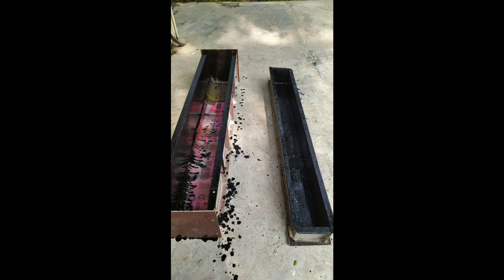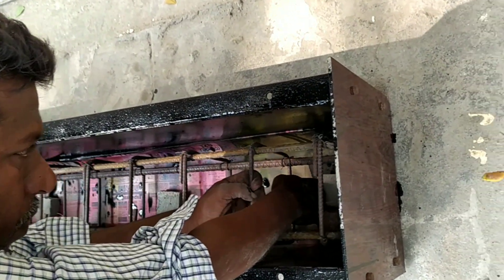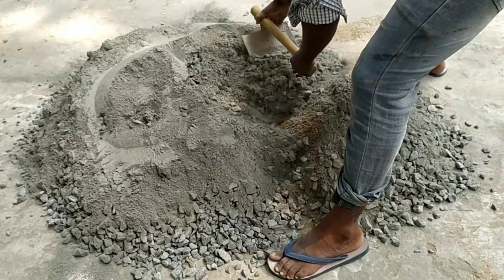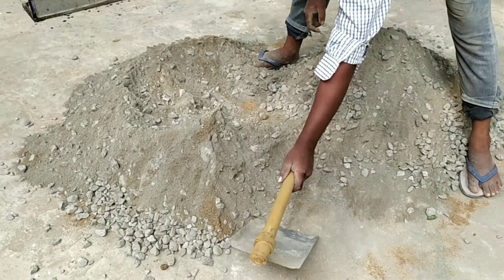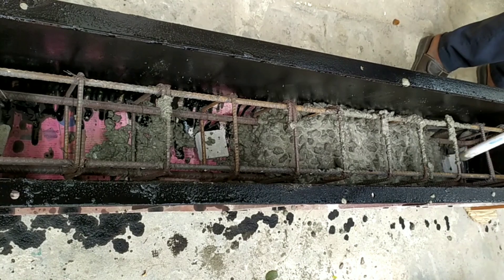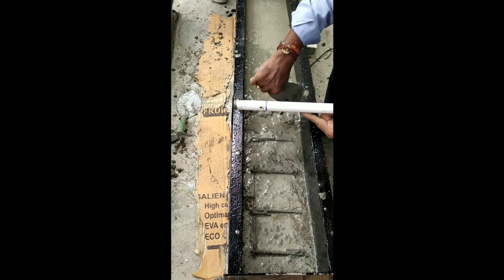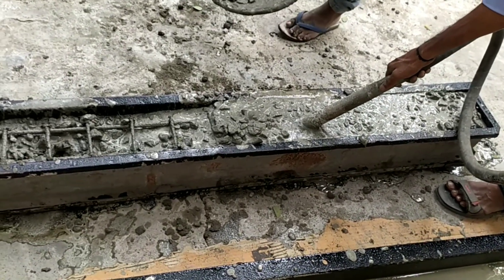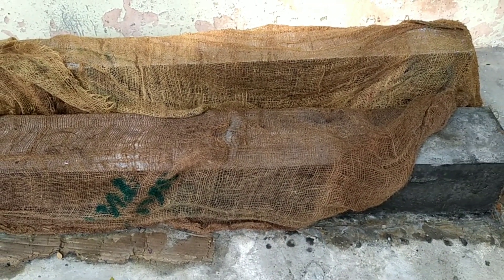Concrete Beam casting :: Concrete Technology.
Reinforced concrete beams are structural elements that designed to carry transverse external loads. The loads cause bending moment, shear forces and in some cases torsion across their length.

Moreover, concrete is strong in compression and very weak in tension. Thus, Steel reinforcement used to take up tensile stresses in reinforced concrete beams.

Furthermore, beams support the loads from slabs, other beams, walls, and columns. They transfer the loads to the columns supporting them.

Additionally, beams can be simply supported, continuous, or cantilevered. they can be designed as rectangular, square, T-shaped, and L-shaped sections.

Beams can be singly reinforced or doubly reinforced. The latter are used if the depth of the beam is restricted.